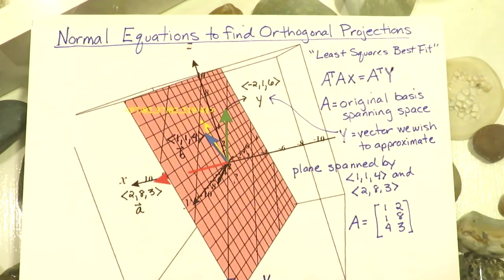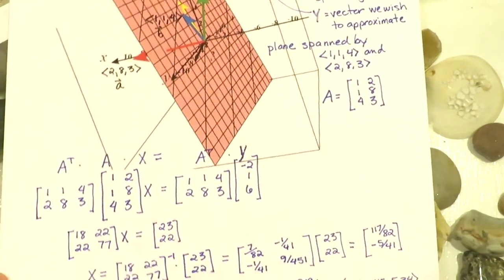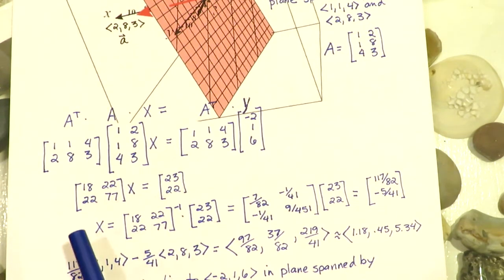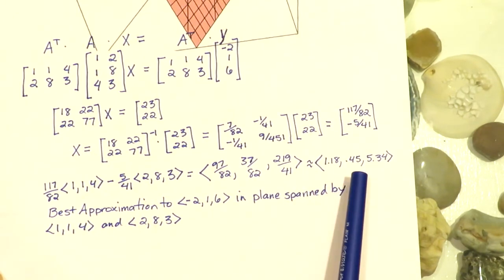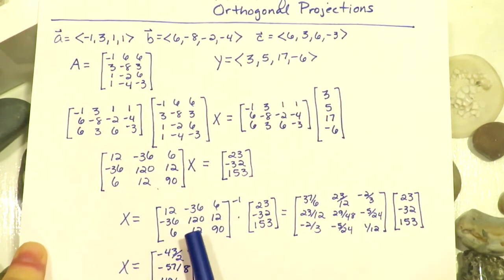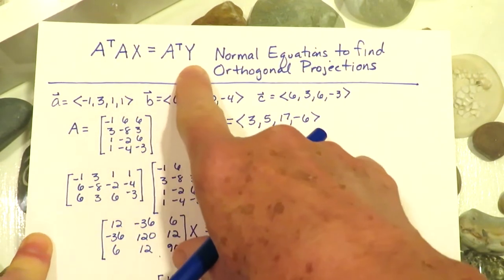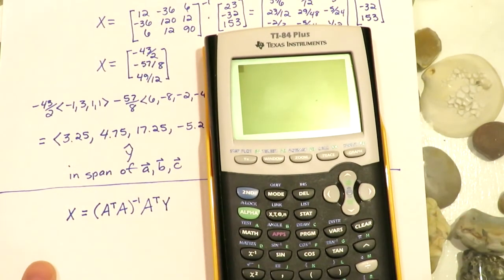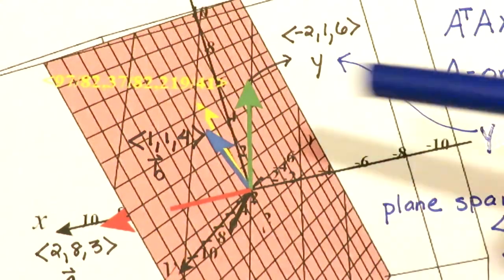Normal Equations for Orthogonal Projections and Best Fit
Ths video goes over a couple of examples of using Normal Equations to find a best fit for a vector to a span in which it does not lie. (Does not prove Normal Equations, just demonstrates.)